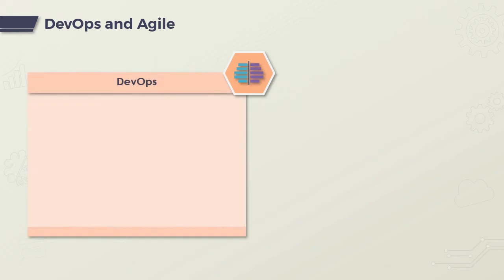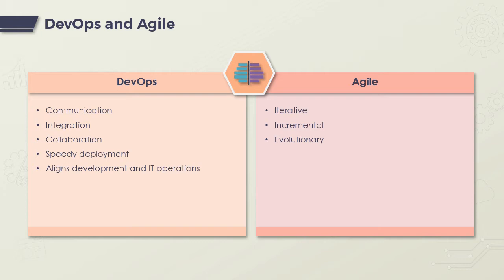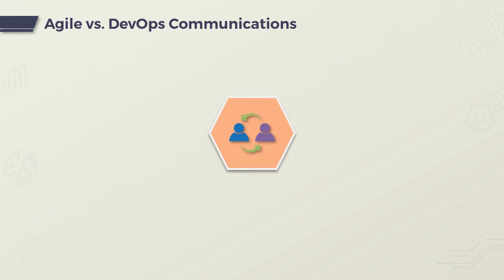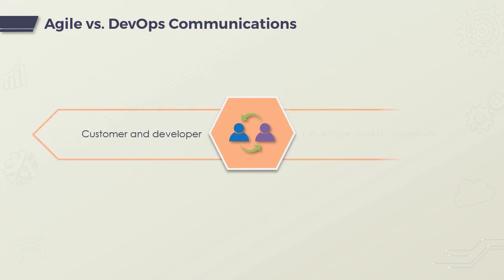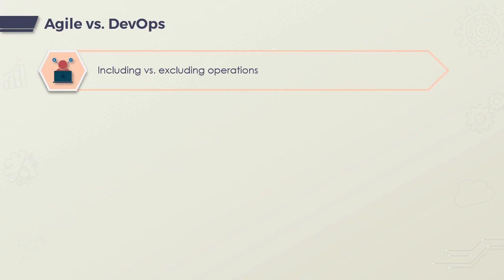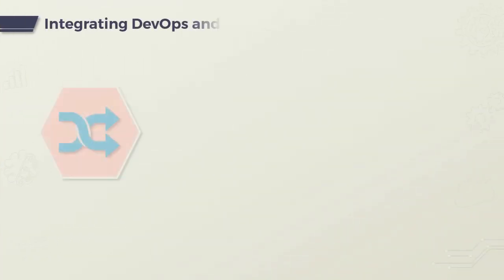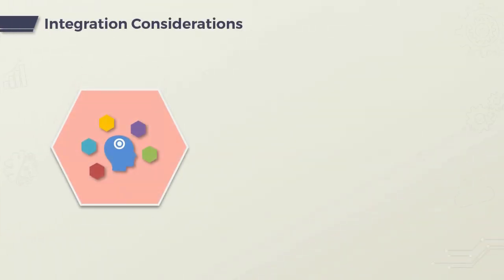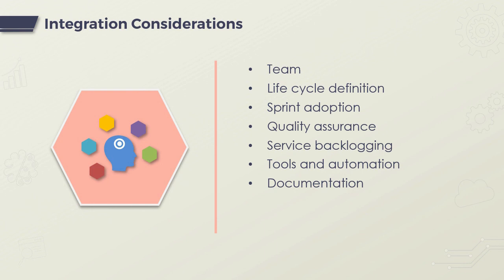DevOps and Agile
Learn to describe the benefits of using DevOps and Agile together. In this course excerpt from Colin Calnan, you will takes a closer look at the relation between Agile, DevOps, and the cloud.

About Skillsoft